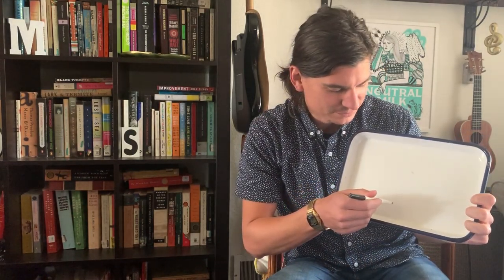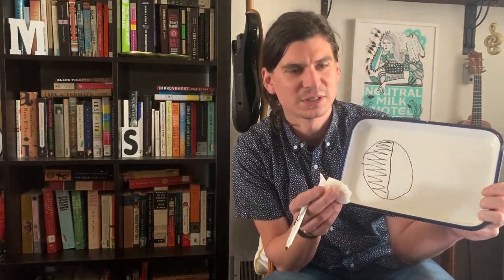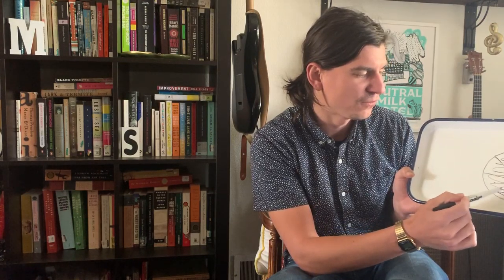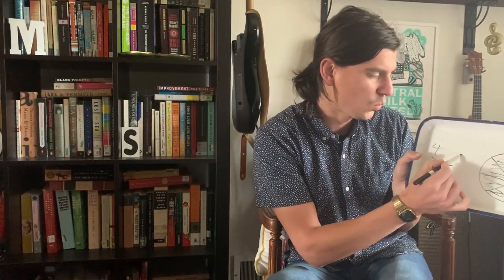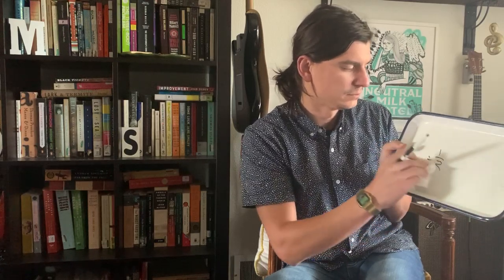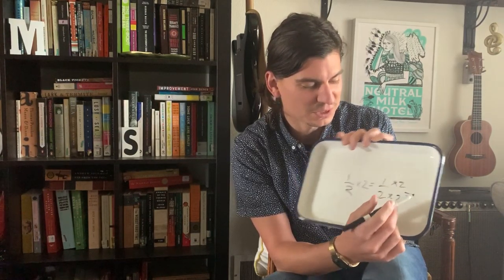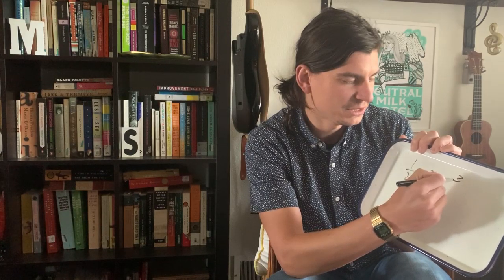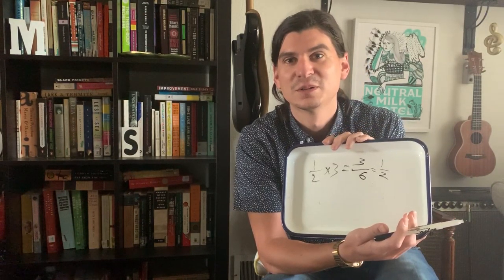Equivalent Fractions for Gray Whale